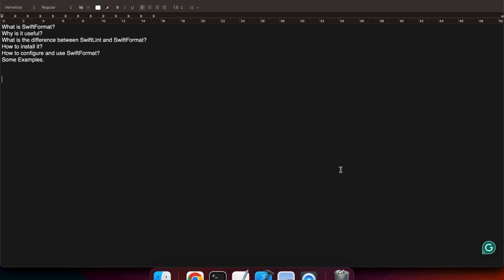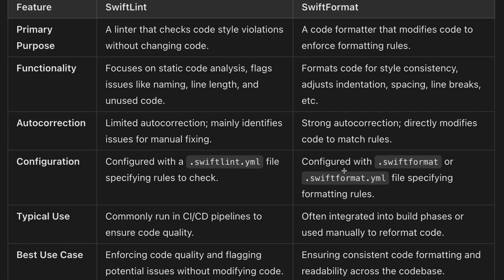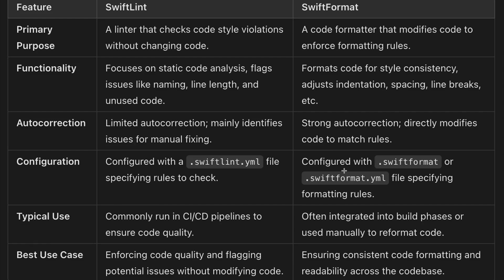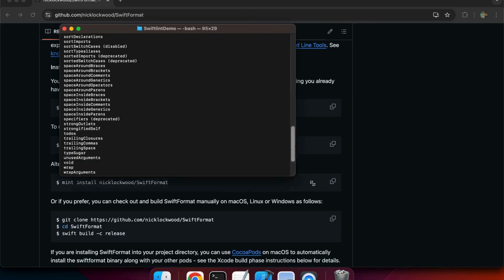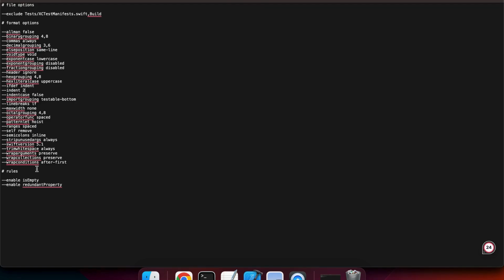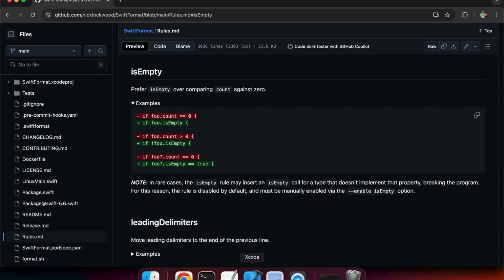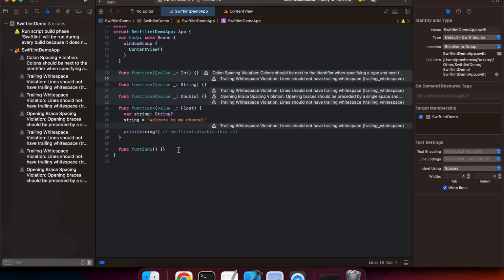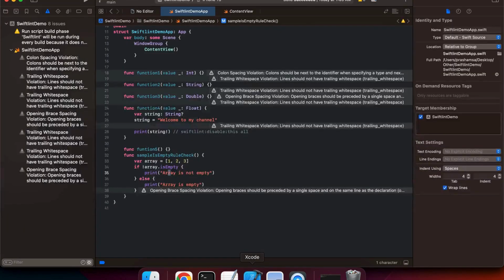How to formate swift code? How to use SwiftFormat?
What is SwiftFormat?
SwiftFormat vs SwiftLint
SwiftLint vs SwiftFormat
Auto format swift code